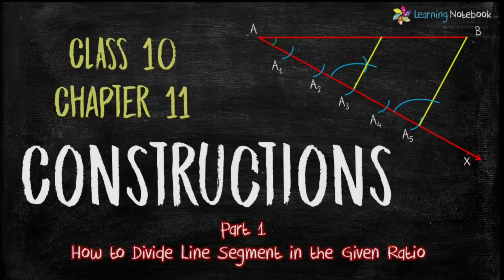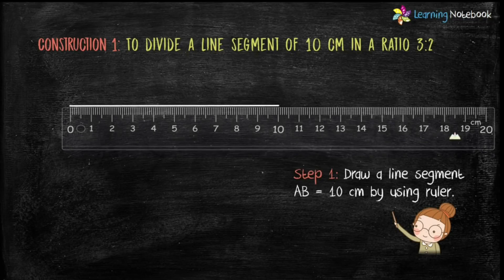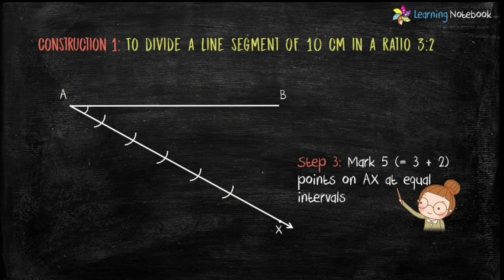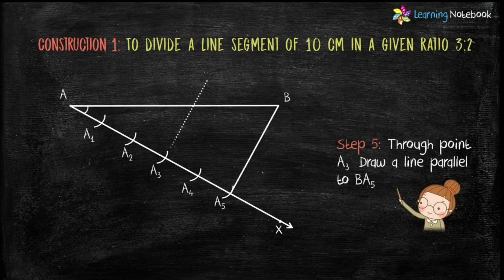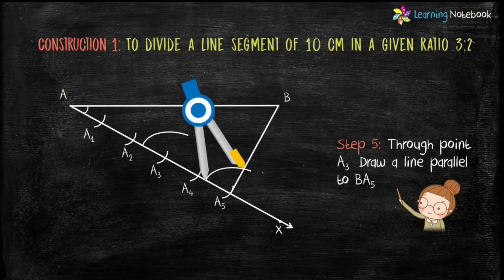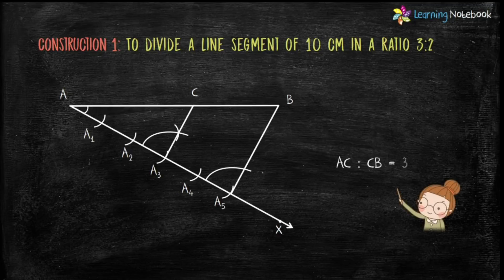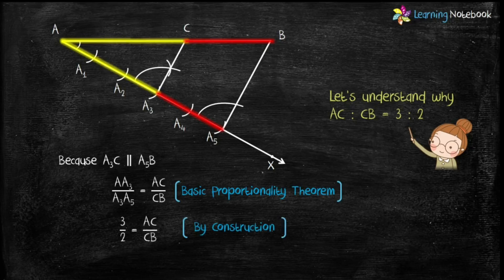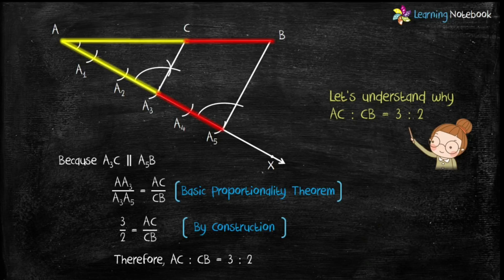Divide Line Segment in the Given Ratio | Class 10 Maths Chapter 11 Constructions | NCERT - CBSE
Divide Line Segment in the Given Ratio | Class 10 Maths Chapter 11 Constructions. Learn how to construct and divide line segment in the given ratio along with step of constructions.

construction class 10 division of line segment
construction class 10 division of line segment in given ratio
divide line segment in ratio

More videos from CHAPTER 11 CONSTRUCTIONS

Solutions/Answers to NCERT Exercise of Chapter 11 Constructions